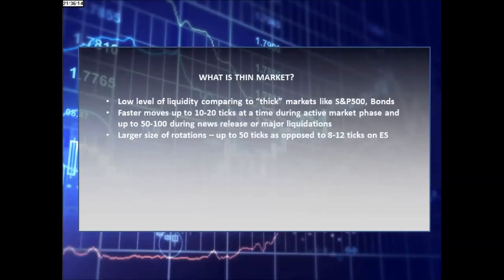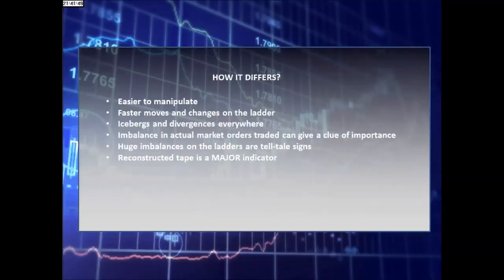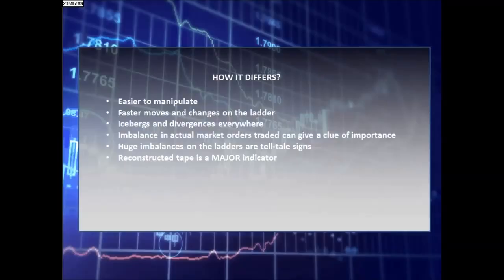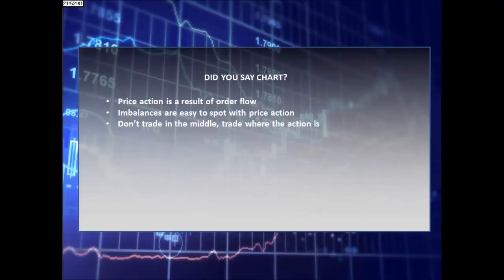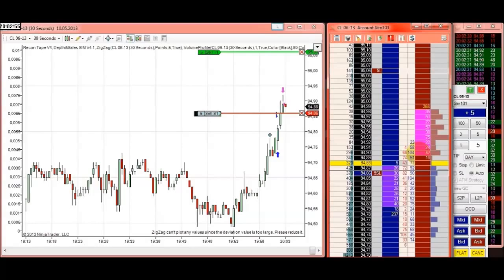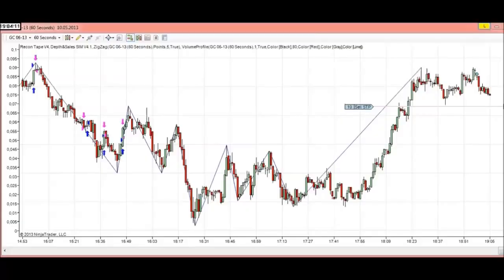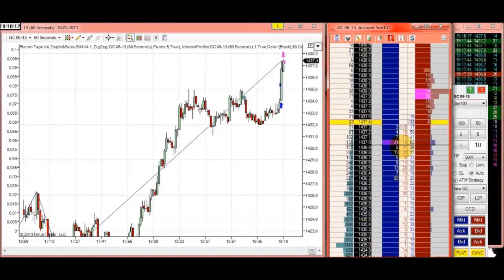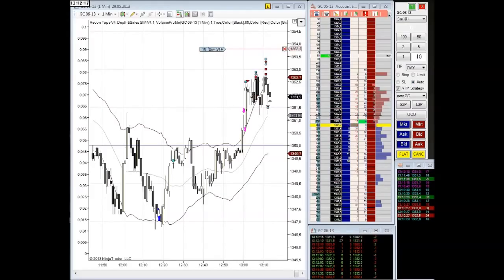Order Flow Course - Series - 1: Analysis on Thinner Markets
Order Flow Course - Series - 1